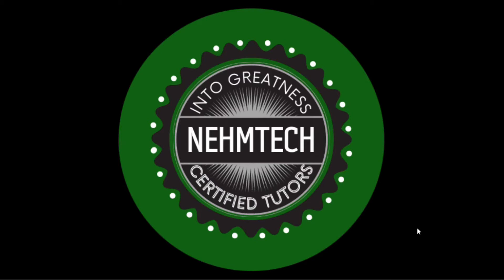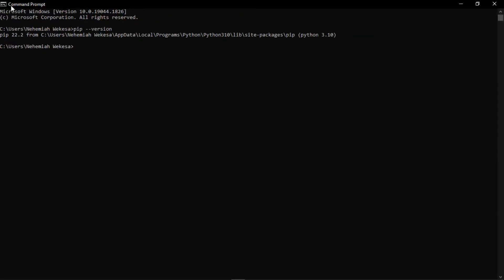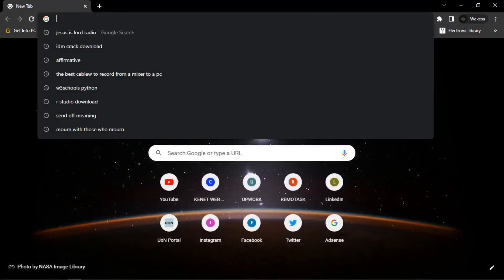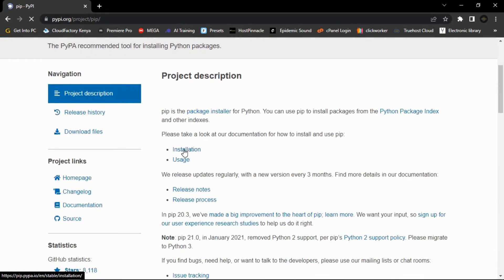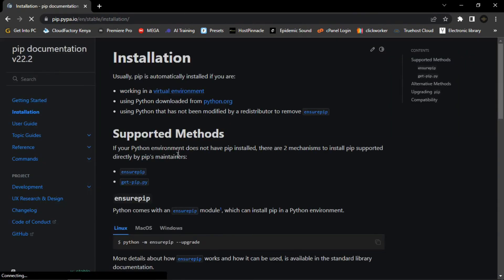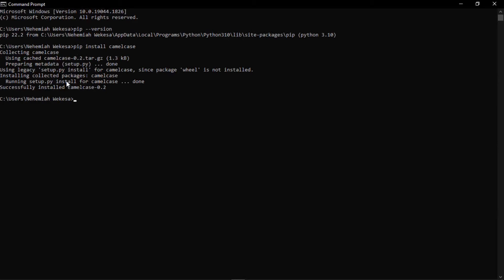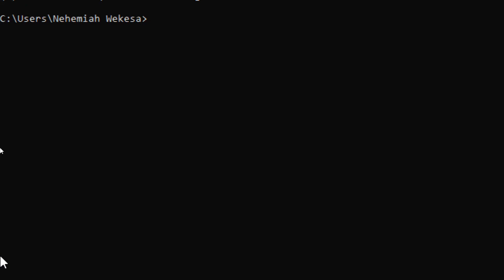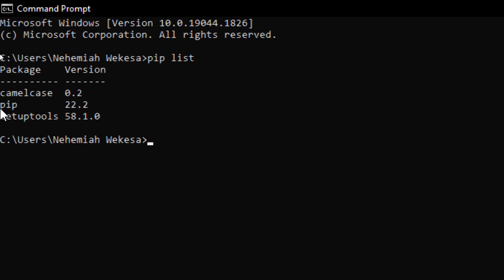PYTHON PROGRAMMING. LESSON 28 || PYTHON PIP